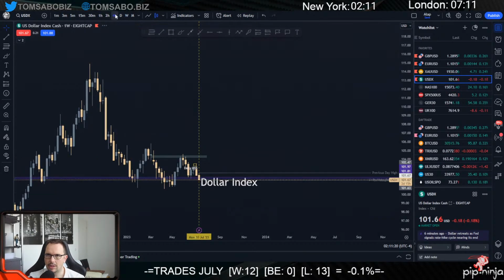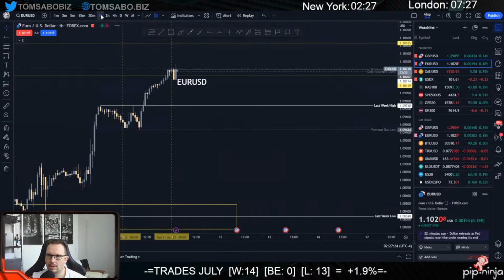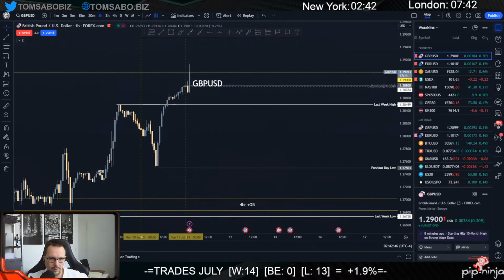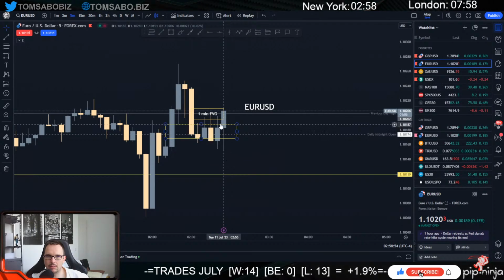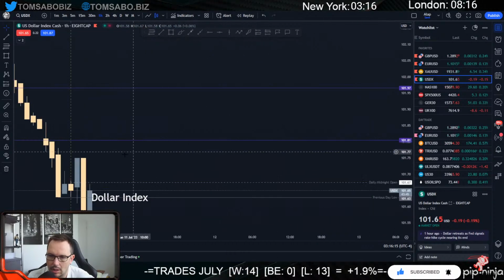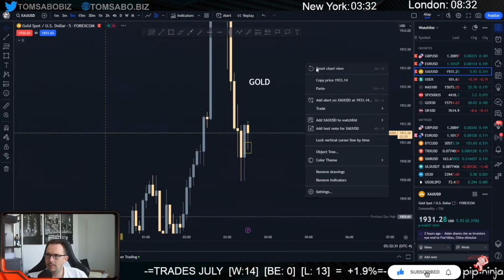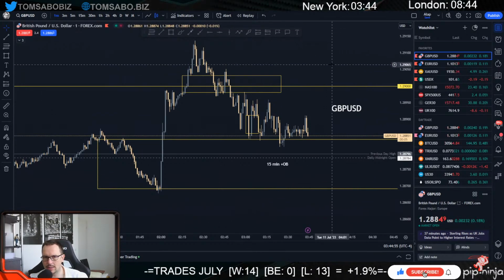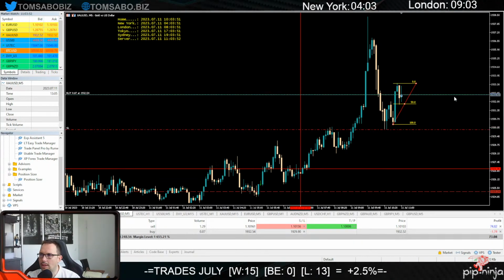Daytrading LIVE (LONDON Session)